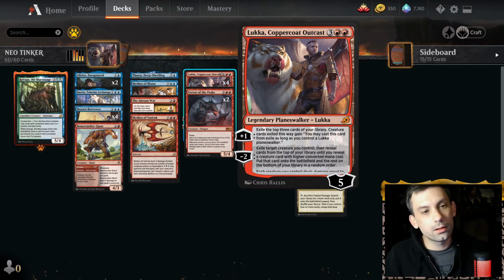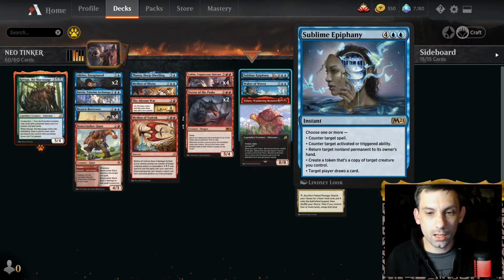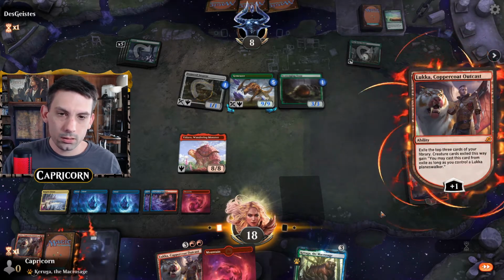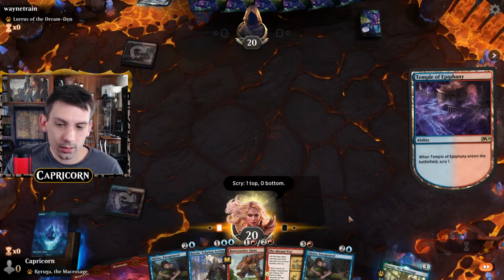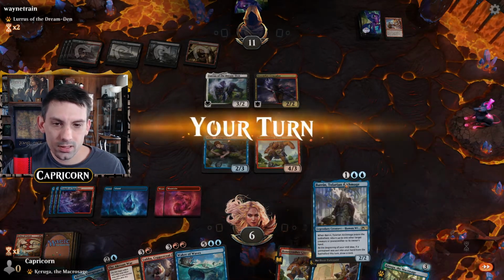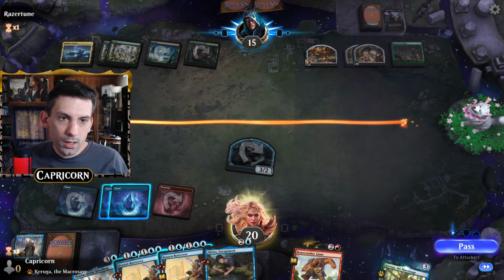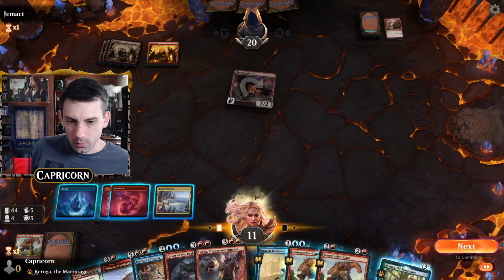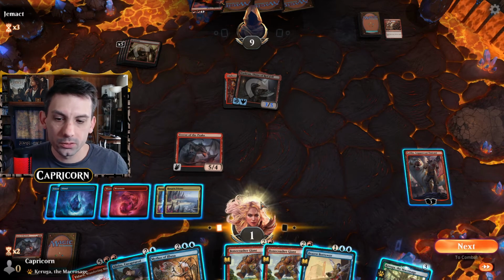NEO TINKER | Lukka Adventures with Terror of the Peaks in MTG post-rotation M21 Standard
Intro: 00:18
Deck Tech: 00:42
Games: 09:01
Dum Dum makes a play mistake: 52:07
Outro: 52:42